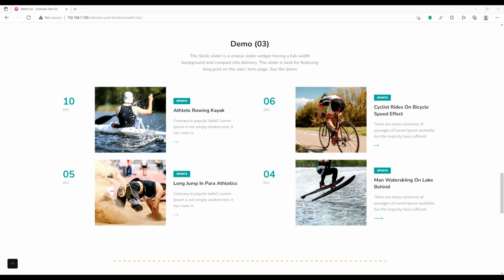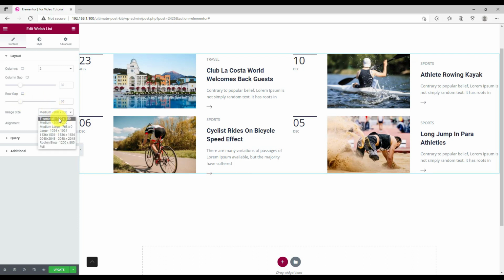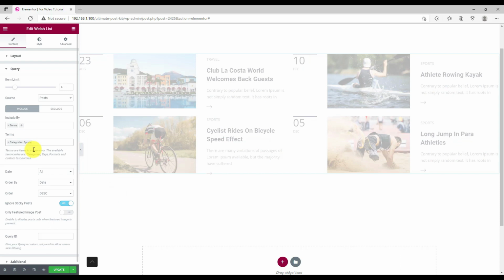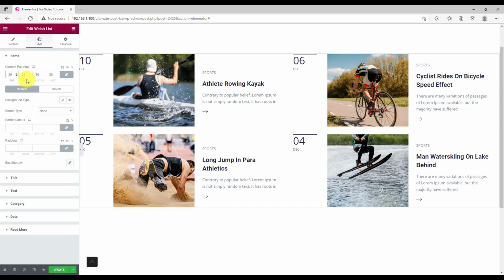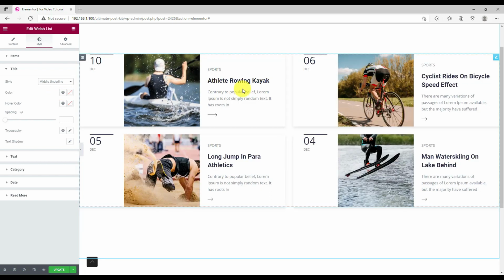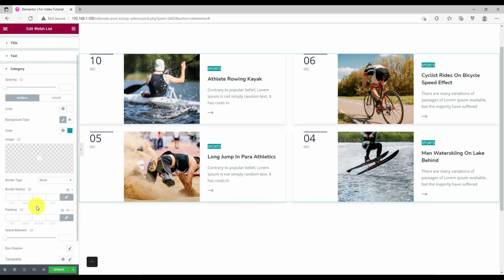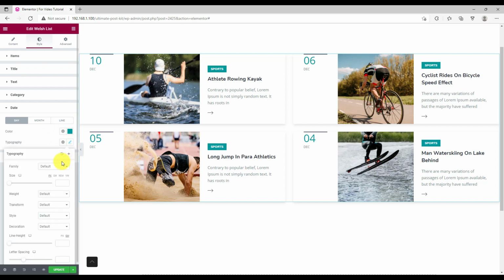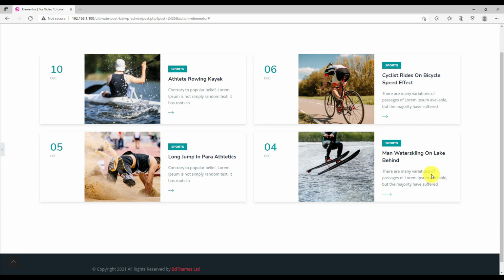How to Use Welsh List Widget | Ultimate Post Kit | Free Elementor Post Addon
Hey there,
Today's video is about the "How to Use Welsh List Widget | Ultimate Post Kit | Free Elementor Post Addon." This addon is an amazing tool that will make your post creation a breeze.
In this video, we will guide you through how to use the Welsh List Widget in your posts. We'll show you how to use the widget to create amazing lists that will help you engage with your audience and keep them interested in your content.
With the Ultimate Post Kit addon, you'll get access to various post-creation tools, and the Welsh List Widget is just one of them. Using this addon, you can create professional-looking posts that will set you apart from your competitors.
Whether you're a blogger, a content creator, or just starting, this addon is perfect for anyone who wants to improve their post-creation game. It's user-friendly, customizable, and, best of all, it's completely free!
So, if you want to learn how to use the Welsh List Widget and take your post creation to the next level, watch this video.

how to use welsh list widget
welsh list widget for elementor
free elementor post addon
ultimate post kit
bdthemes